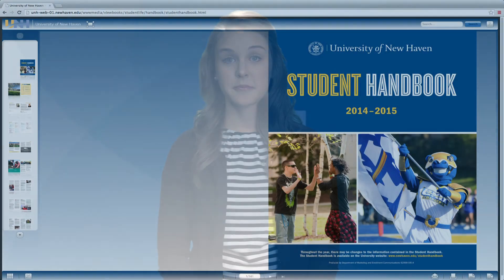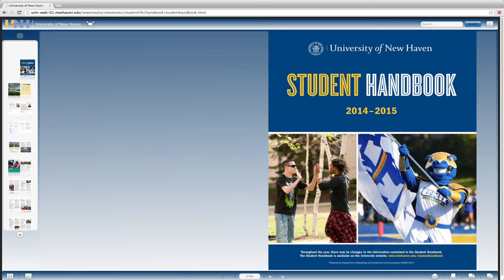Initial Hearing Review Part One